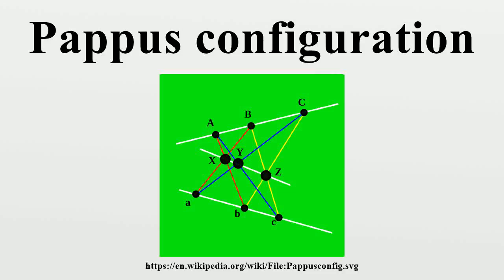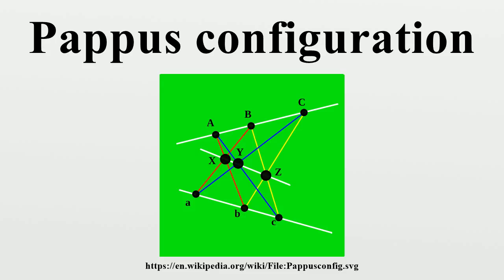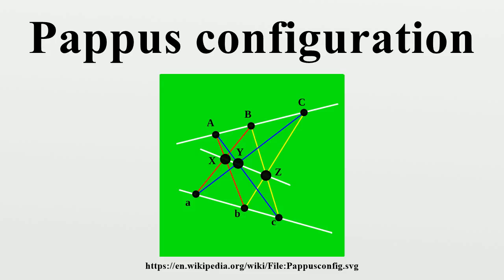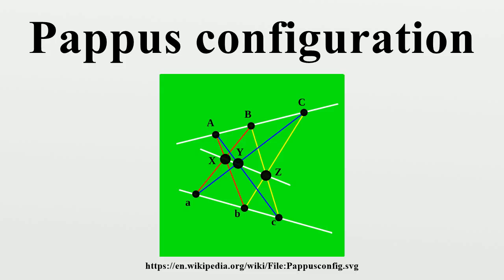Pappus configuration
In geometry, the Pappus configuration is a configuration of nine points and nine lines in the Euclidean plane, with three points per line and three lines through each point.It is named after Pappus of Alexandria; Pappus's hexagon theorem states that every two triples of collinear points ABC and abc (none of which lie on the intersection of the two lines) can be completed to form a Pappus configuration, by adding the six lines Ab, aB, Ac, aC, Bc, and bC, and their three intersection points X = Ab·aB, Y = Ac·aC, and Z = Bc·bC.

Image-Copyright-Info
Author-Info:   Wcherowi

Image-Copyright-Info